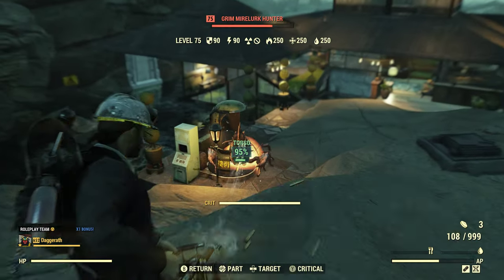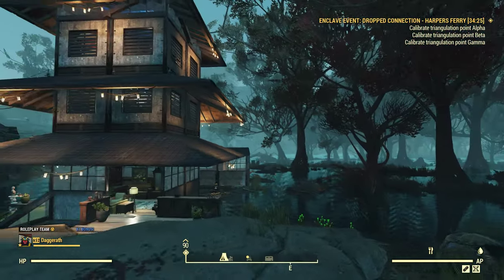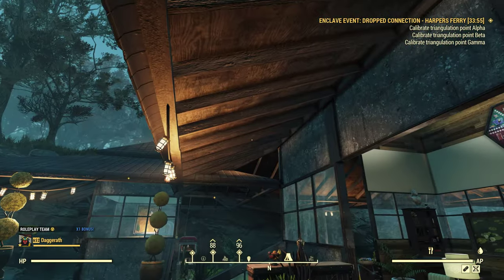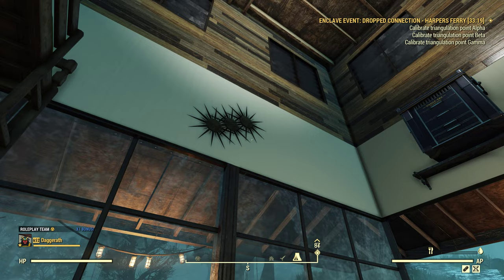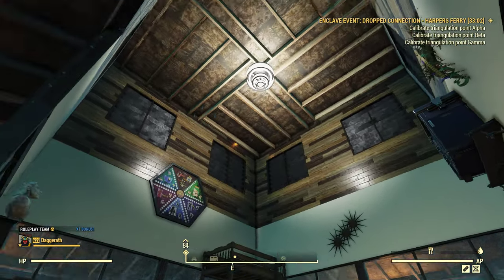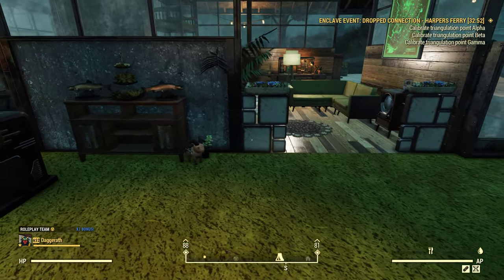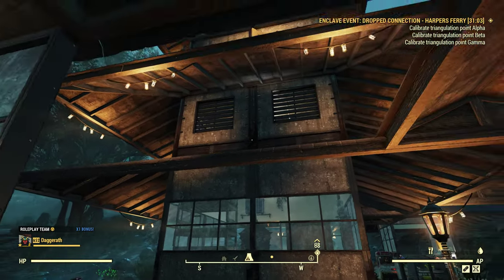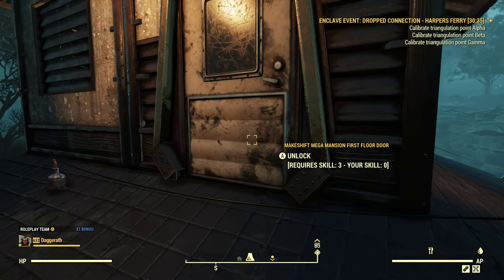Japanese Style Camp Build!! Fallout 76 Camp Ideas.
Nice spot in the mire with a crocodile infested waterfall!!